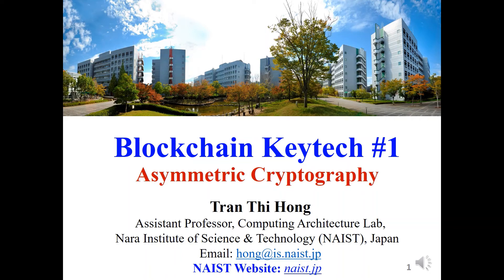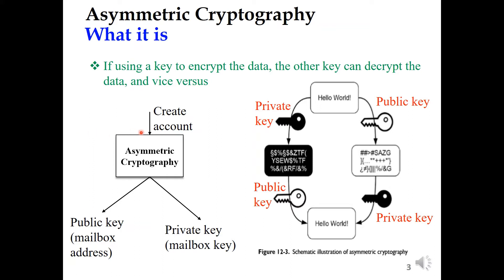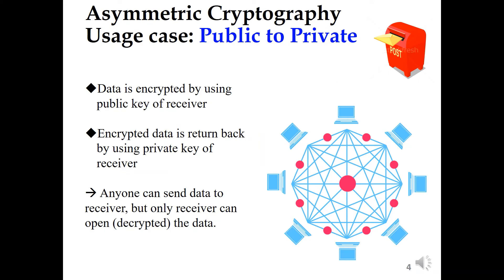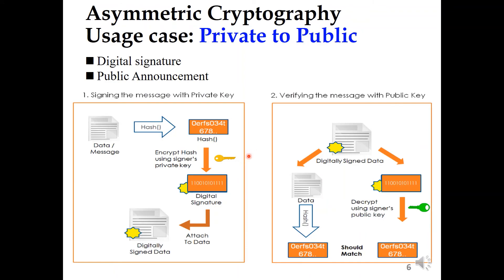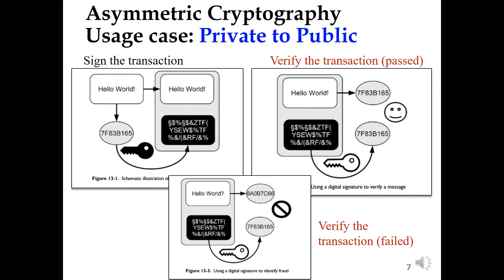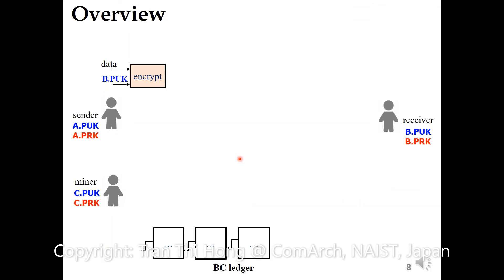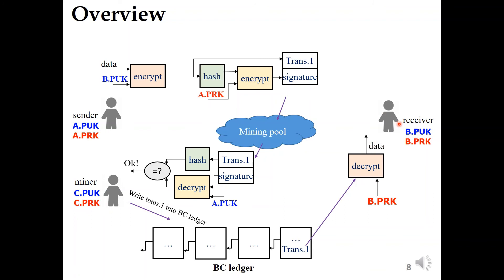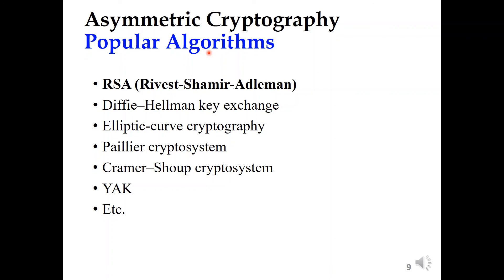#3 Why Blockchain needs asymmetric cryptography RSA ?